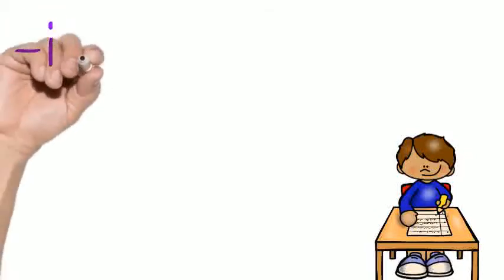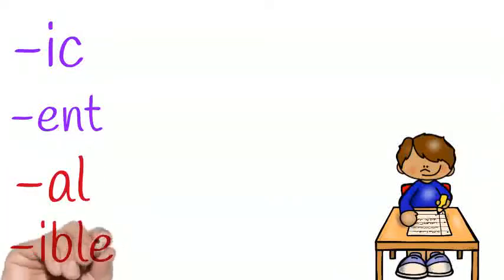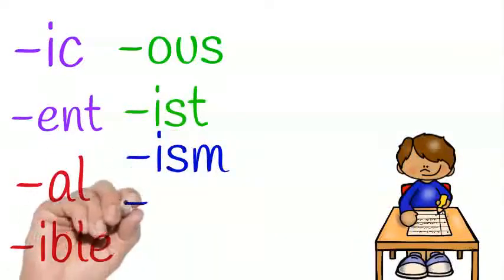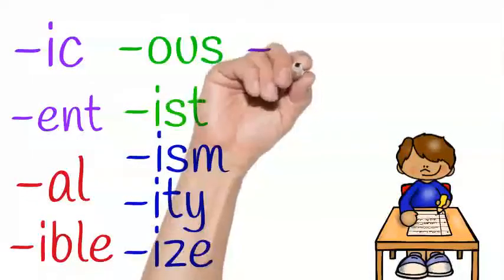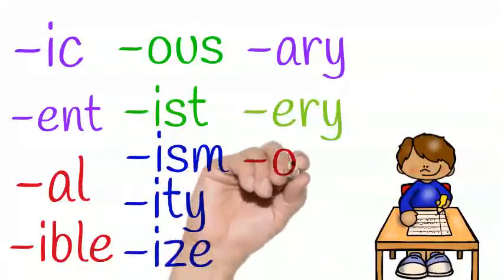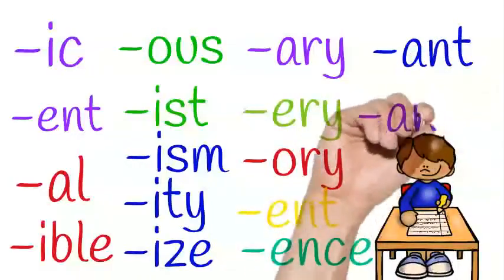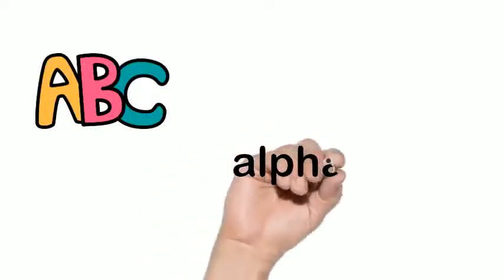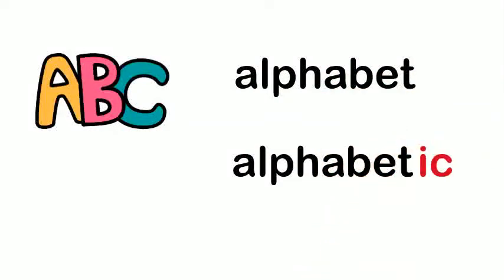vowel suffixes for Wilson Reading System Step 10